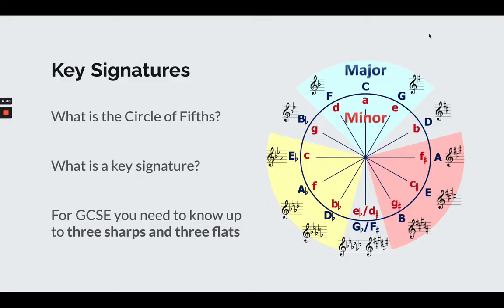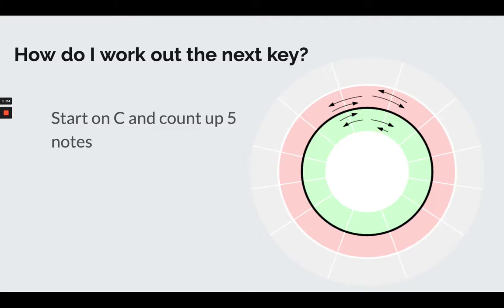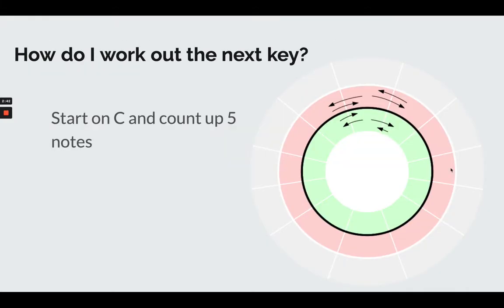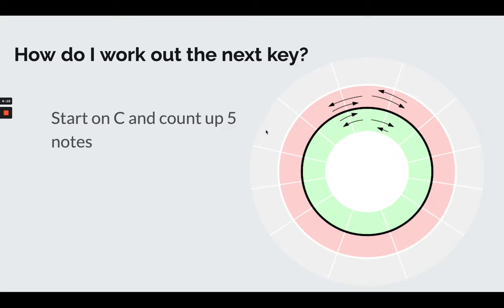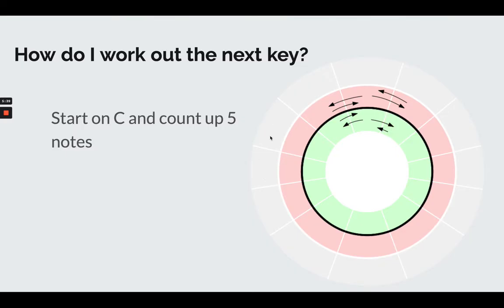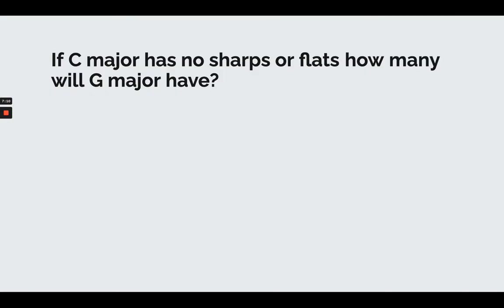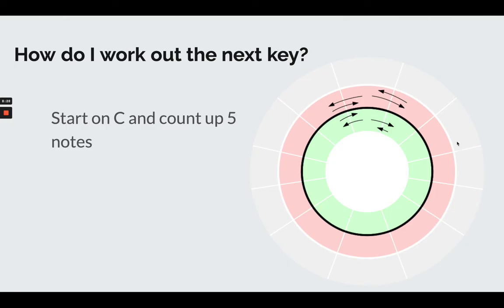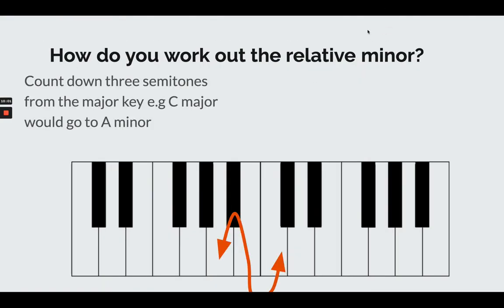Key Signatures Music GCSE Concepts Revision 1